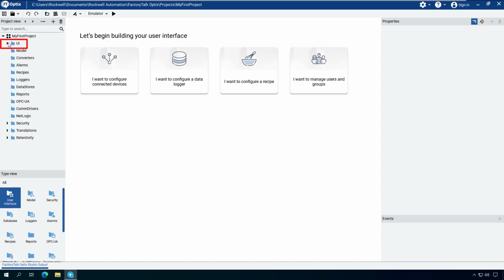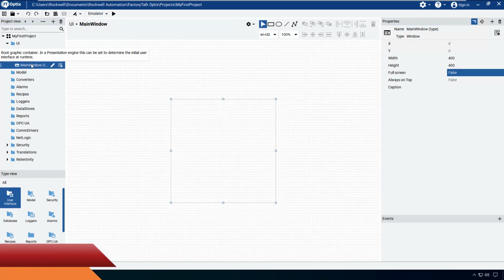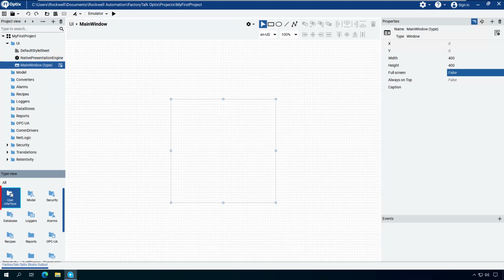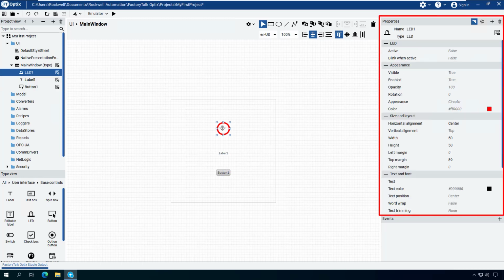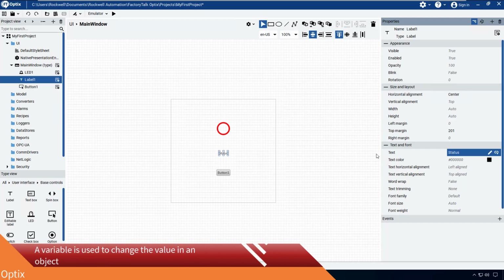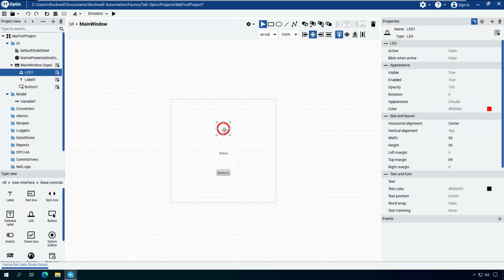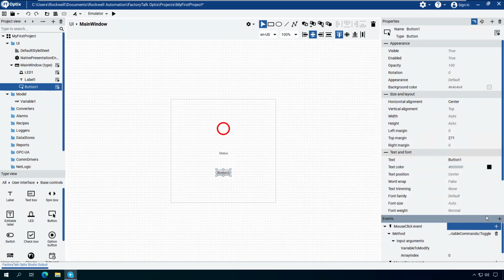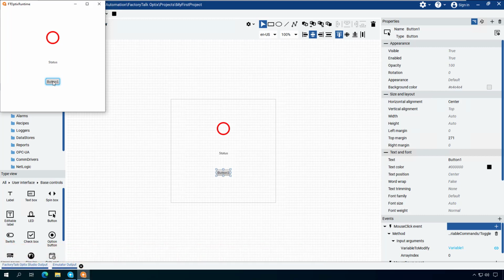FactoryTalk® Optix™ Getting Started - My First Screen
This video demonstrates how to create your first screen in FactoryTalk Optix.
00:00 – Intro
00:30 – The UI folder
00:54 – The MainWindow
01:15 – Two methods to add objects
02:15 – Object properties
02:47 – Create a variable
03:20 – Adding the variable to objects
04:11 – Test the application